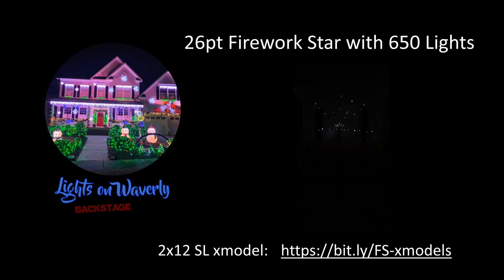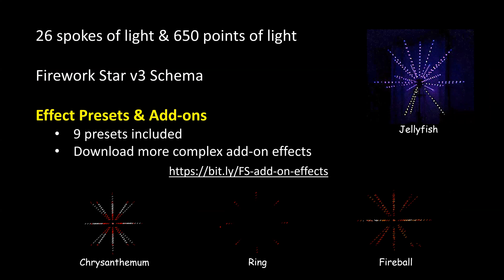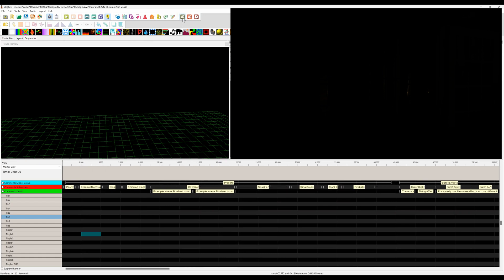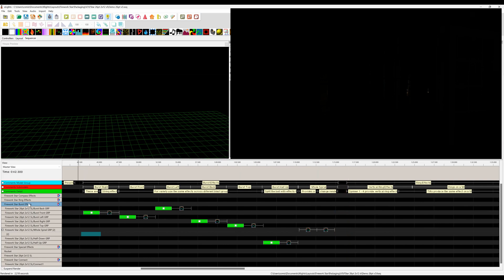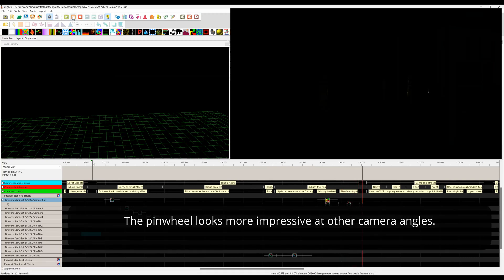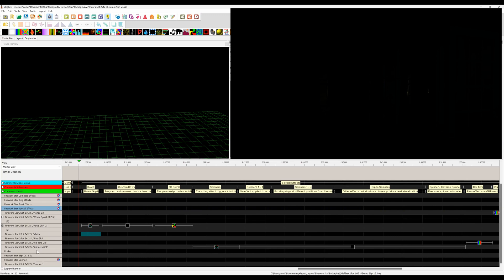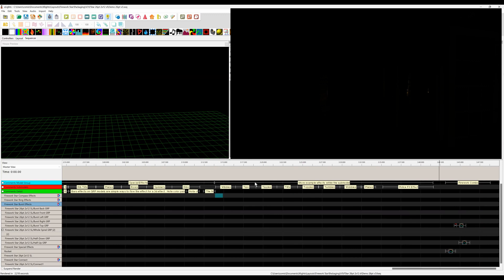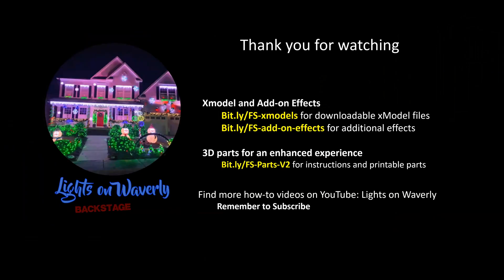26pt Firework Star xmodel with 650 Lights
The 26pt Firework Star has a new xmodel supporting up to 650 lights.  The xmodel works with Xlights.  This video explains the features of the xmodel and steps you through a demo of effects that can be run on this prop.